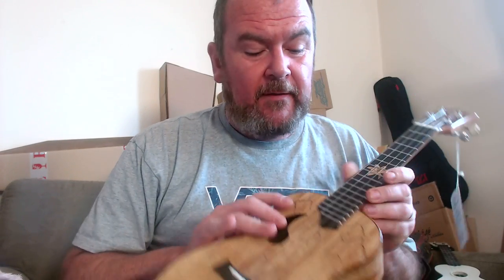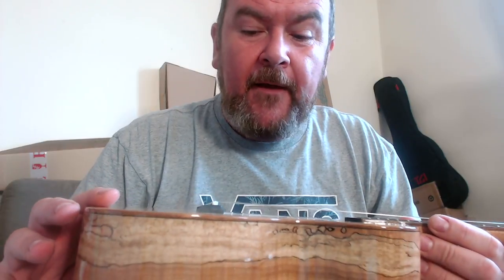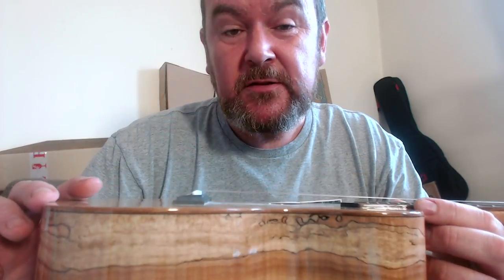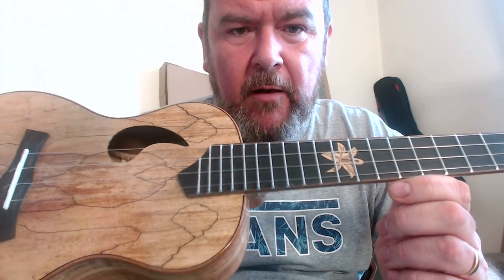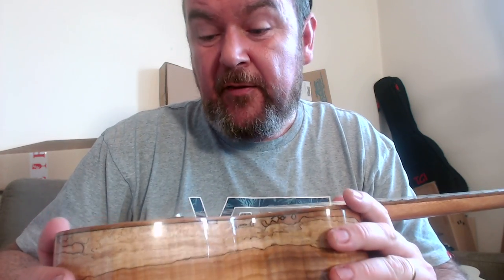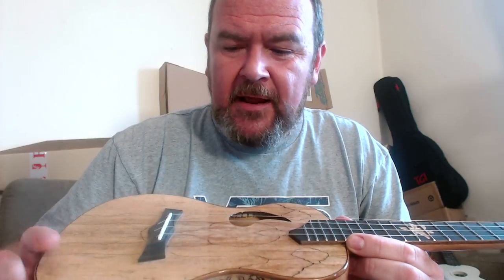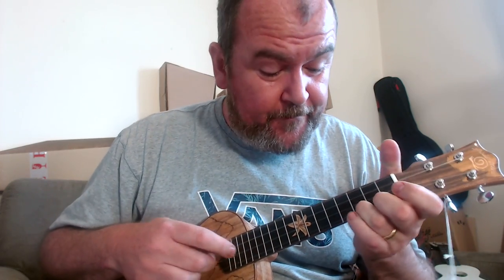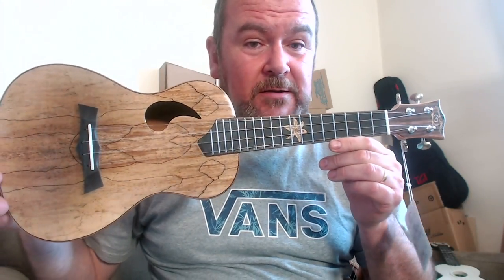Got A Ukulele Reviews - Snail BH-1C Concert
Got A Ukulele reviews and buyers guides looks at the BH-1C spalted maple concert from Snail ukuleles. Help support Got A Ukulele!